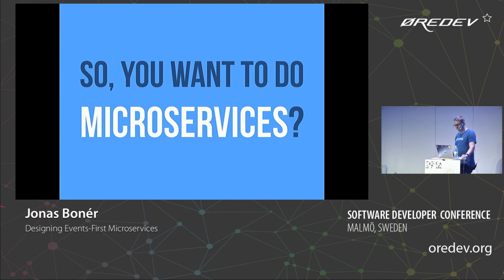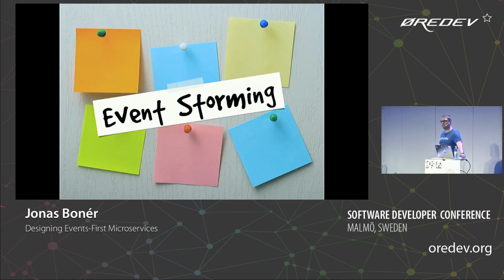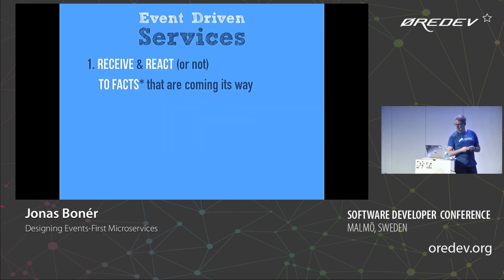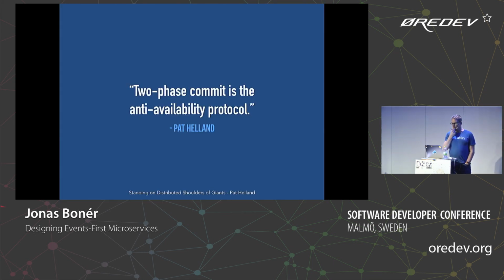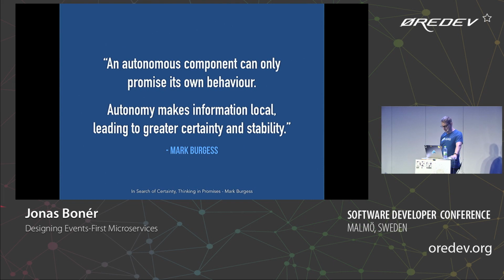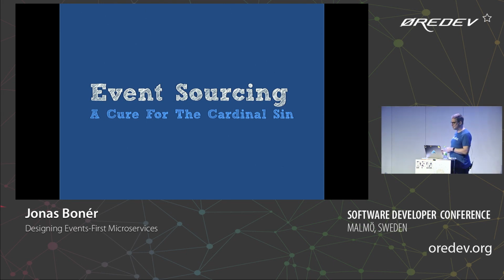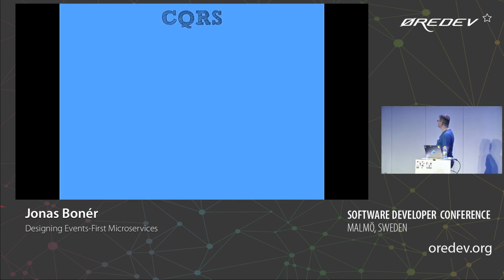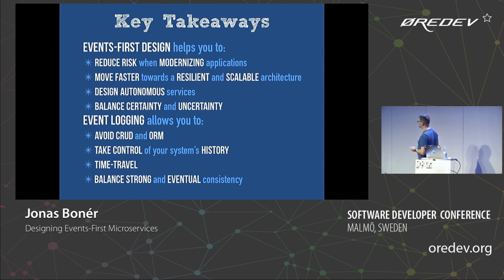Jonas Bonér - Designing Events First Microservices | Øredev 2018